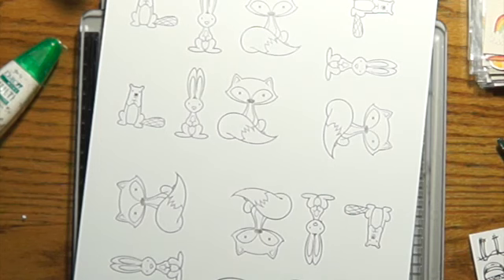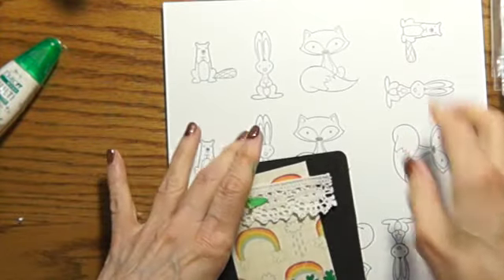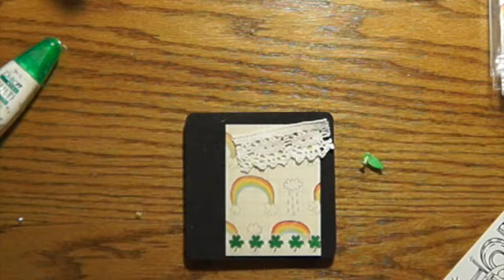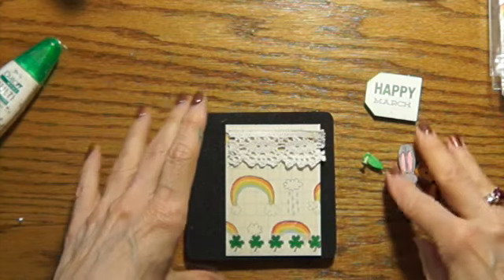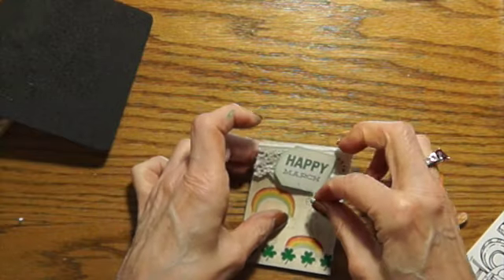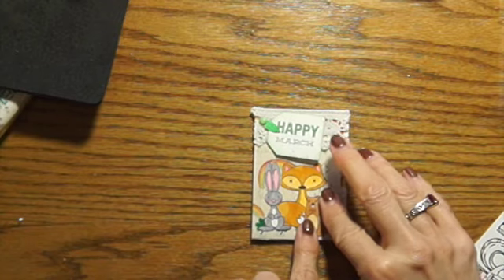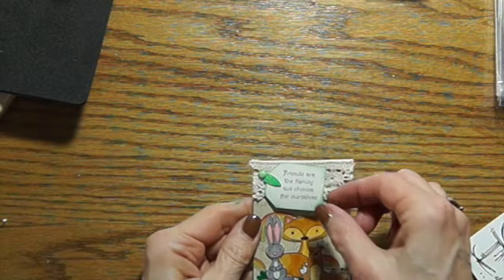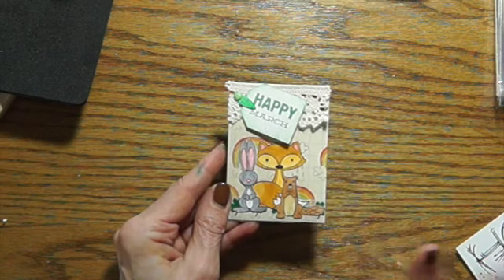Art Card Kit March 2018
This is my Artsy Fartsy Art Kit for Your Paper Pantry. I picked the theme Hello March or Friends.
We have a great time at YPP come join the fun.